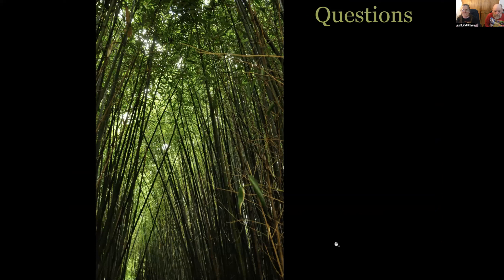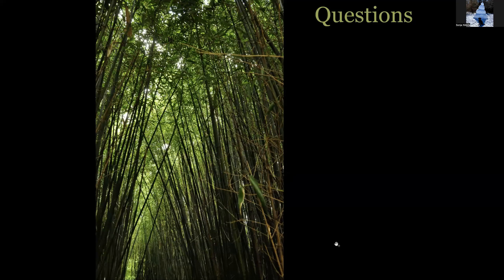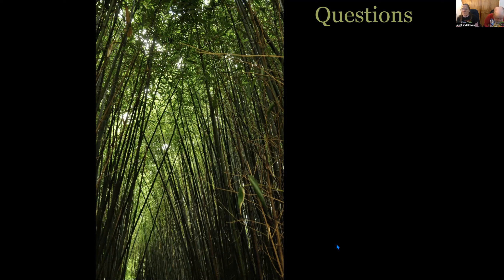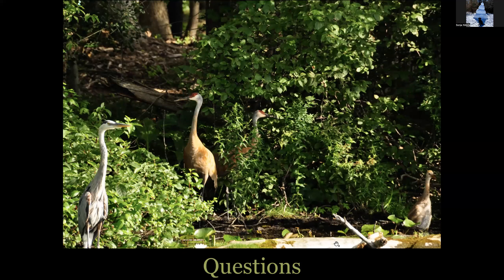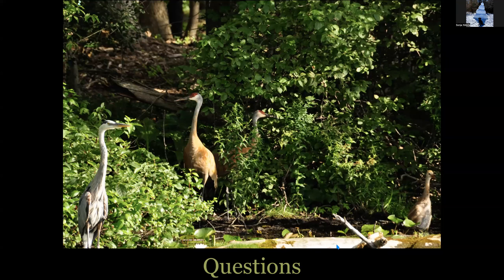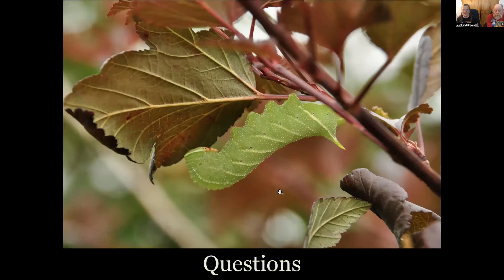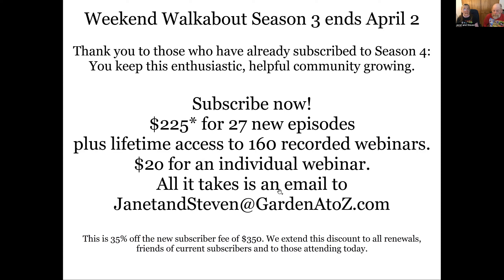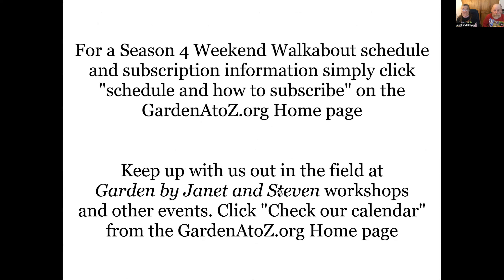In Our Gardens Before Equinox Part 8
Discussing shade trees for heavy clay soil, pruning deutzia shrubs, dividing bulbs now, moving crocosmia, webinar subscription details.